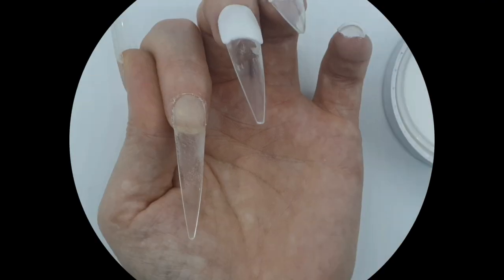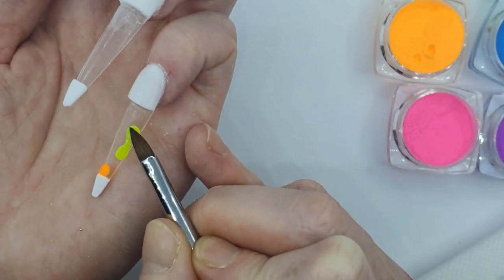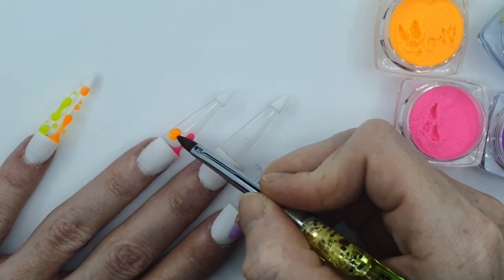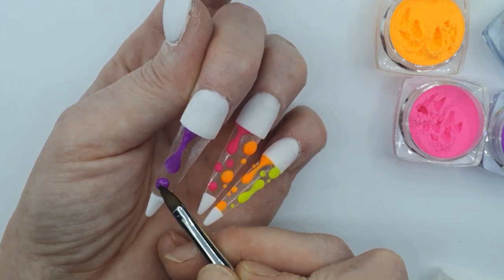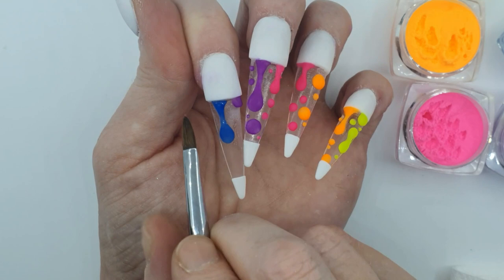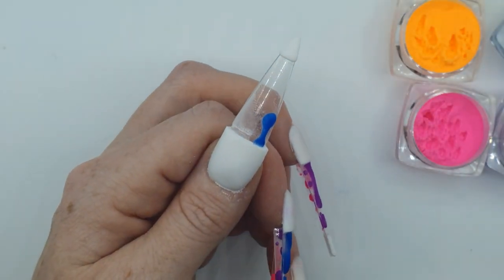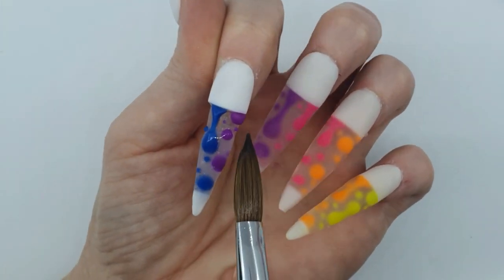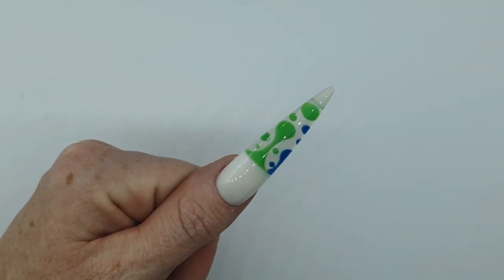🌈 Rainbow glow in the dark 3d acrylic lava lamp nails 😍 Glitterbels acrylic nails 💜 Neon rave nails🌈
Hey guys,
Welcome to my chancel. So after creating the first set of lava lamp nails I have alot of people saying they would look good if they lit up so here we go have some glow in the dark acrylic lava lamp nails

products from glitterbels used are,
Flamingo Feather
Queen Bee
Bright Blue
Crazy Frog
Tropical Sunrise
Purple Rain
Snowdrops White
Glass Slippers

and the glow powder ive used is glam and glitz en-light-ened from their glow collection

Crystals are from crystal parade

Love the video? Leave your questions, suggestions and feedback in the comments below ⬇️⬇️⬇️

and give me a shout out if you recreate ❤